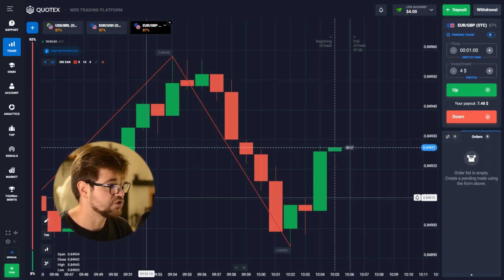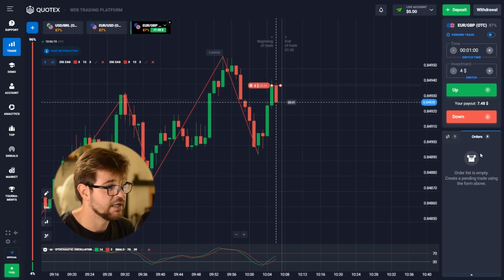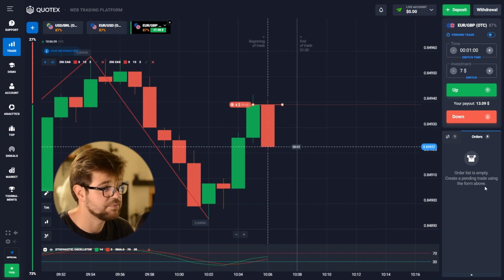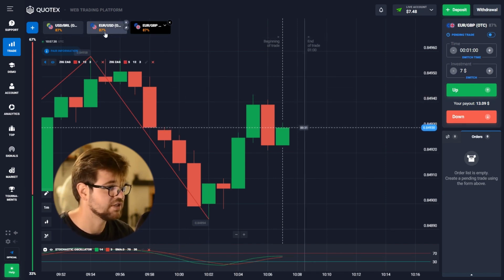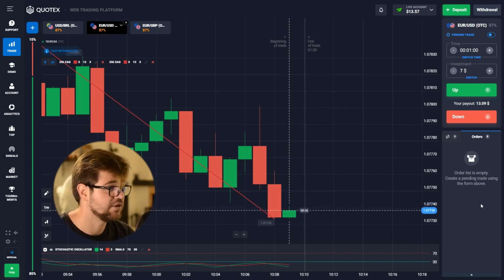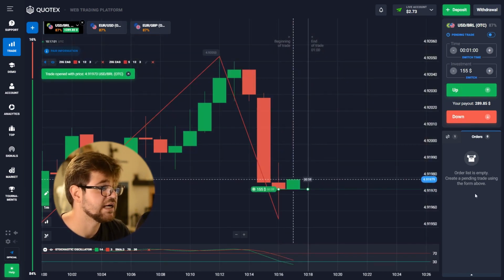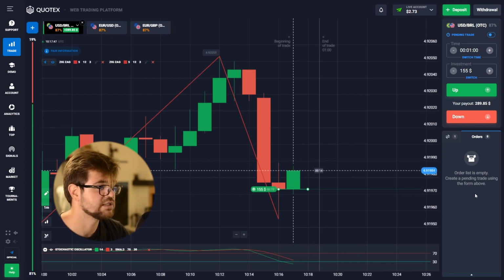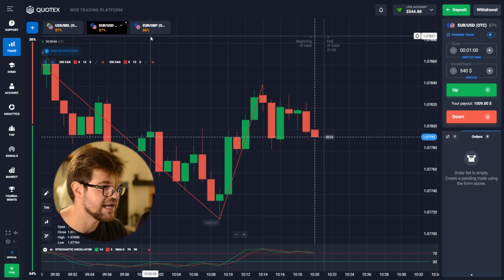🔥 NEW TRADING METHOD ON THE QUOTEX - PROFIT $15,500 _ Quotex Trading _ Quotex Withdrawal